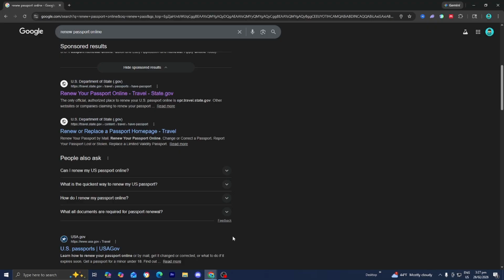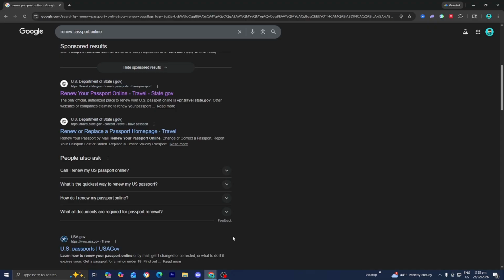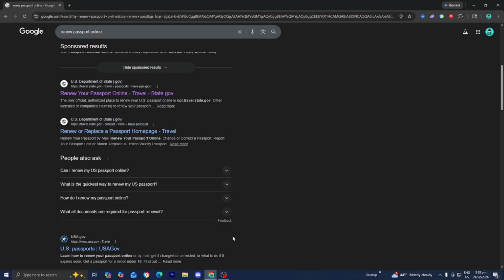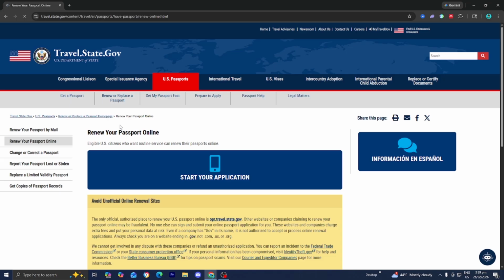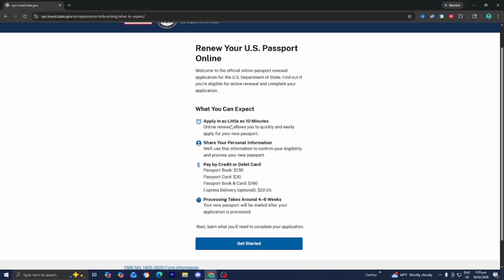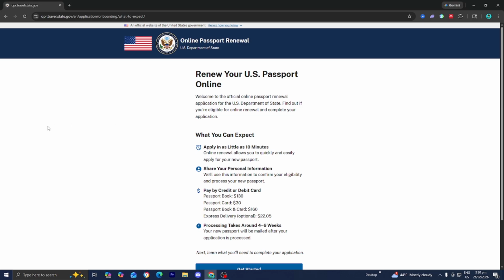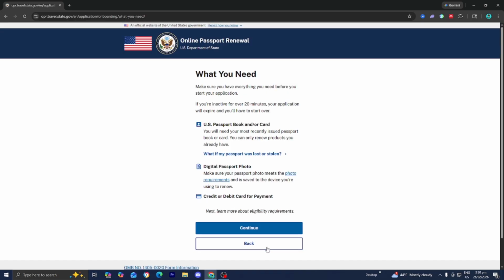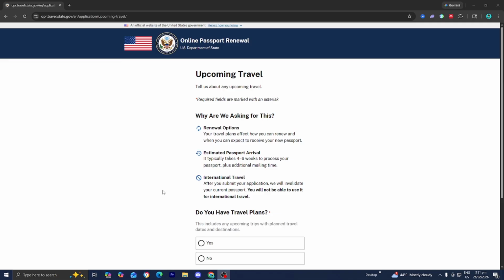How To Renew Passport Online 2026! - Tutorial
Learn how to renew your passport online in 2026 with this simple step-by-step tutorial. If your passport is expiring soon and you want to complete the renewal process quickly, this guide walks you through everything you need to know.